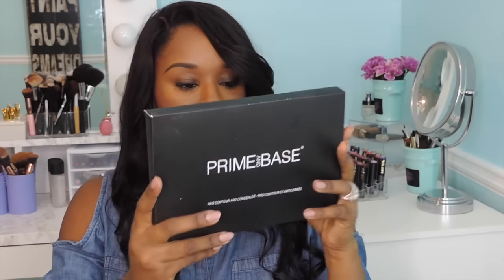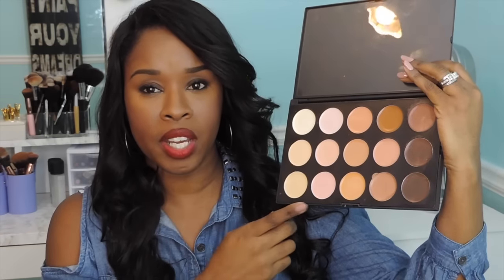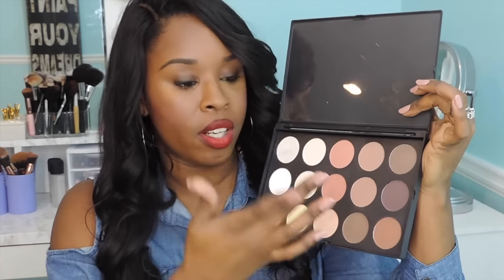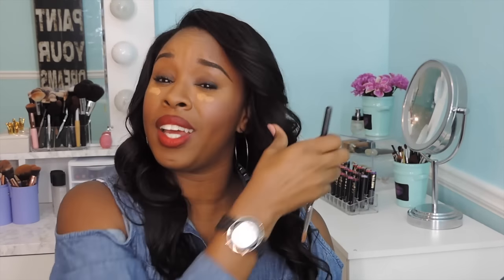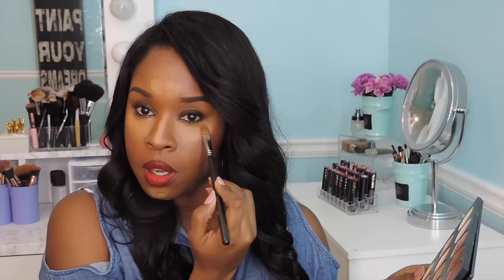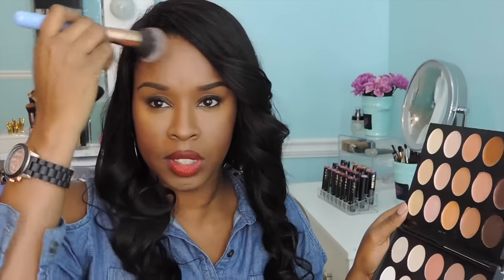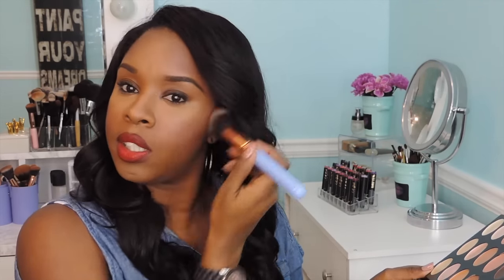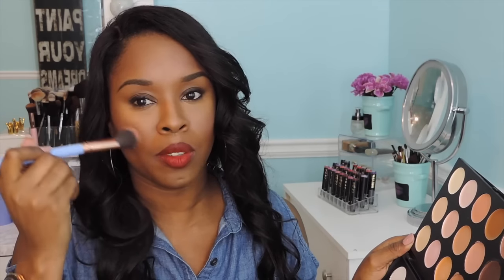Highlight and Contour w| Prime and Base Cosmetics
Signature Pro Contour and Concealer Palette
15 Powders and 15 Cream Concealers
2 Page system that makes it easy to pick and choose from 30 colors. very creamy and easy to blend.

HAIR: Irresistible Me Full Lace Wig

Human Hair Full Lace Wig
20 inches
150% Density
Indian Hair
Silky Straight Texture
Natural Black

Irresistible Me | Sapphire 8 in 1 Curling Wand